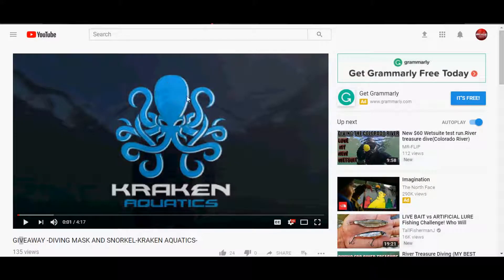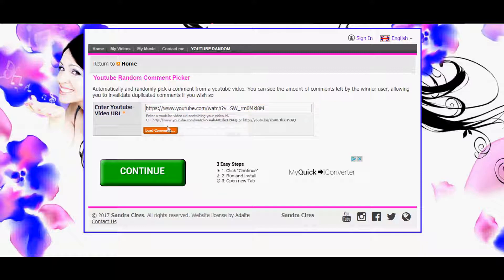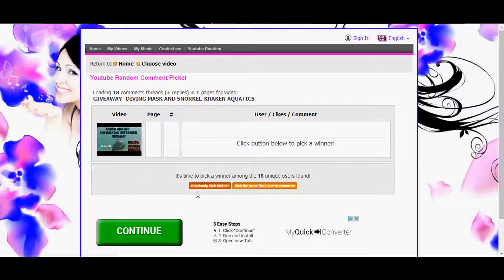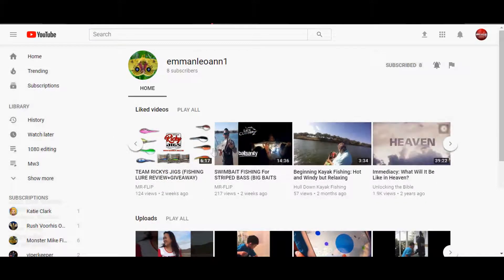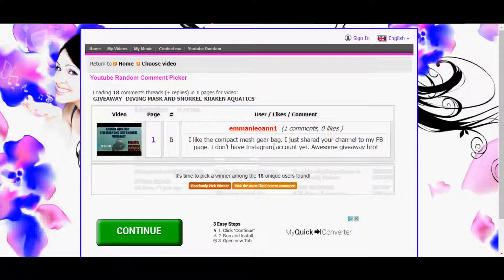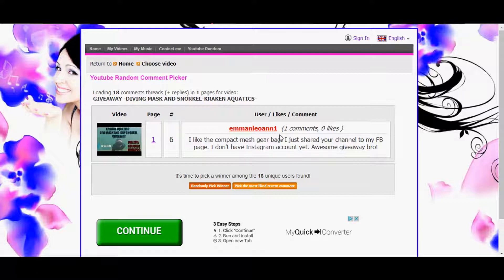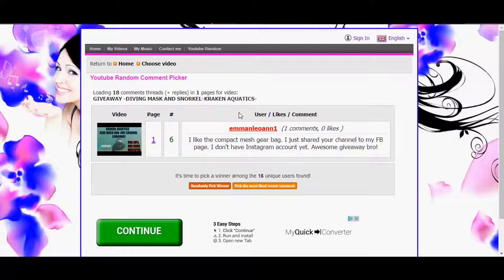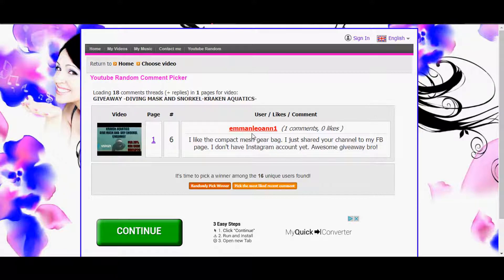Kraken Aquatics GIVEAWAY Winner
EVEN IF YOU DIDNT WIN GO CHECK OUT THE GEAR FROM KRAKEN AQUATICS

LINECUTTERZ
OKUMA FISHING TACKLE
BAITSANITY
SAVAGE GEAR
WATER WOLF HD

TOPICS ON MY VIDEOS AND WHAT THIS CHANNEL BRINGS YOU

Fishing rivers and lakes.
Bass fishing.
Trout fishing.
Striper fishing.
Kayak fishing.
Fishing and diving the Colorado river.
Spear fishing.
Product reviews.
Diving.
Free diving.
Hunting.
Firearms.
Firearm training and safety.
Gopro.
Action cameras.
Vlogs.
Back surgery updates.
 Predator hunting.
Supporting businesses and company's.
 Linecutterz.
Okuma Fishing Tackle.
WaterWolf HD.
Savage gear.
BaitSanity.
Nikon.
Ion Cameras.
How to.

Thank you YouTube and Google for helping us share with the world.

GOD BLESS MY FRIENDS
SHOOT STRAIGHT LINES TIGHT
VIDEOS EDITED AND CREATED by MR-FLIP